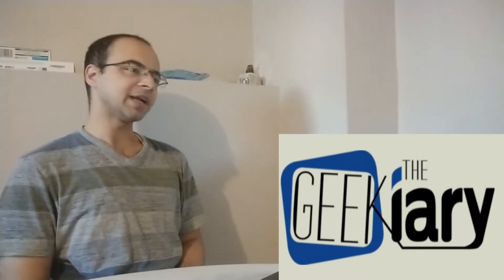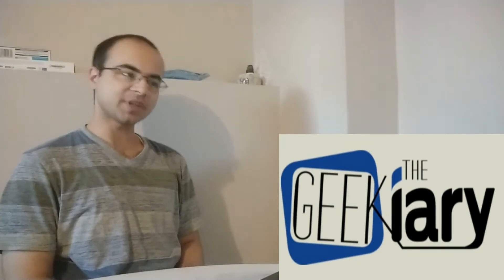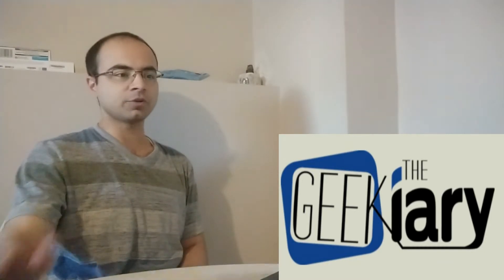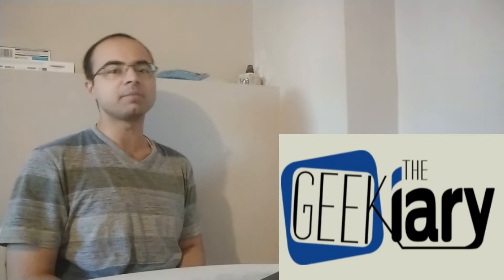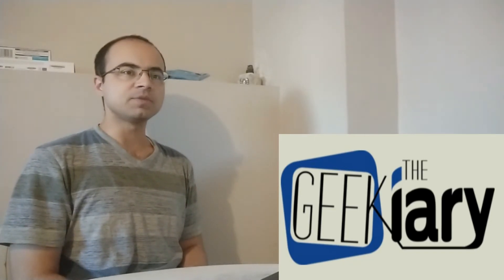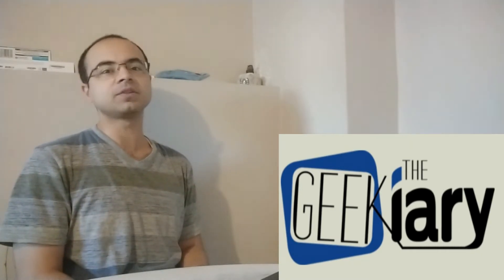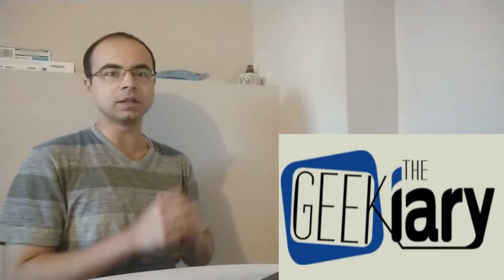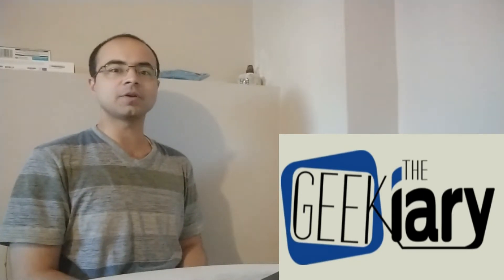"Boruto" Manga Chapter 73 - A Special Mission - First-Read Reaction and Review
My first-read reaction and review of Boruto: Naruto Next Generations Manga Chapter/Issue 73 - A Special Mission. Shikamaru shares a lot of information with Boruto and the rest of Team 7 about a new mission.

Note: Boruto manga chapter 73 content shown in this video is for review purposes. I don't claim to own any rights to the Boruto franchise.